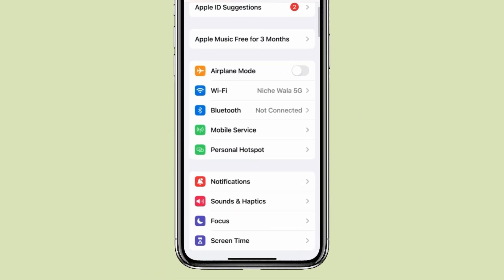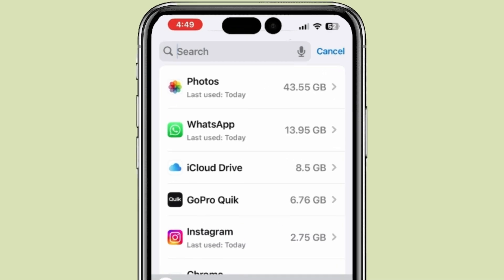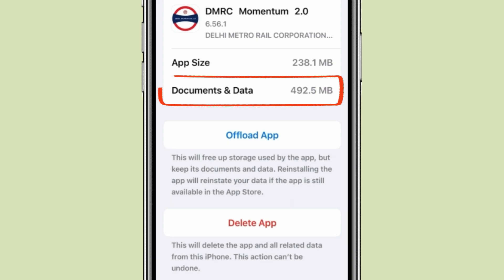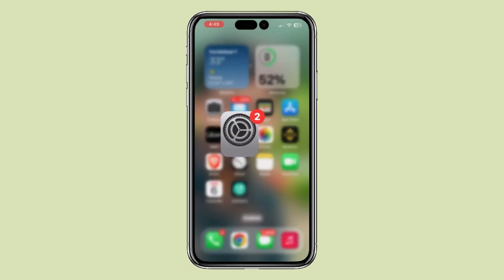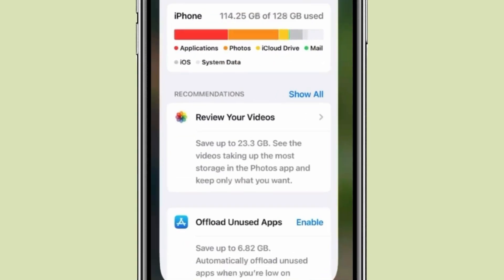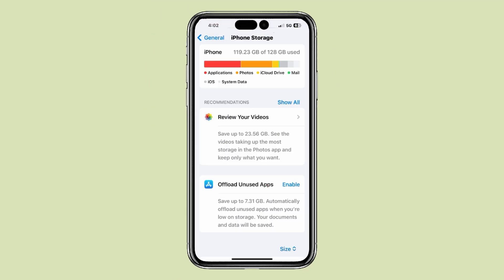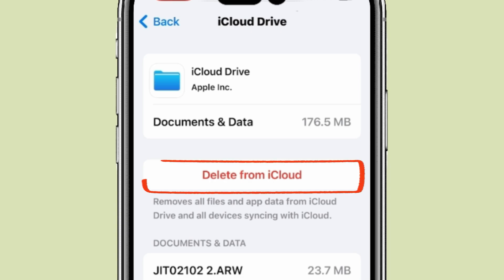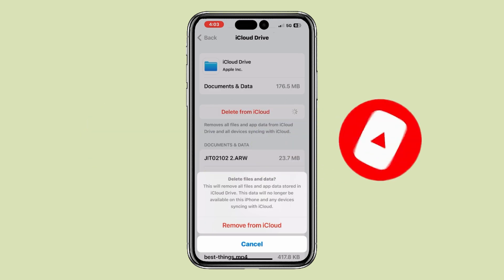How to Delete Documents and Data on iPhone ✅ | WhatsApp, YouTube, Etc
how to delete documents and data on iphone whatsapp
how to delete documents and data on iphone youtube
how to delete documents and data on iphone photos
How to delete documents and data on iPhone apps
How to delete documents and data on iPhone Maps
How to delete documents and data on iPhone Telegram
How to delete documents and data on iPhone Safari